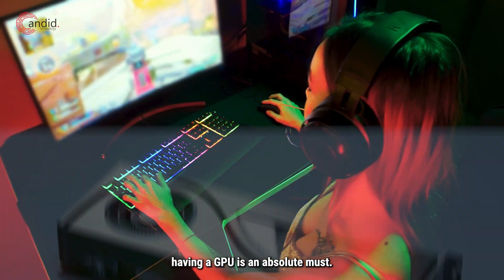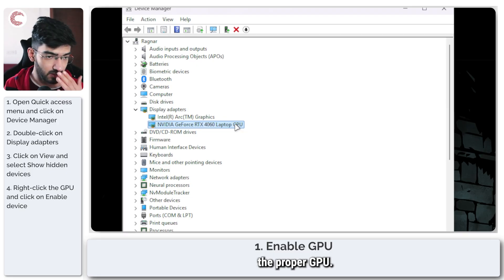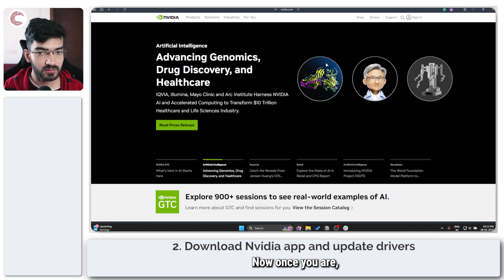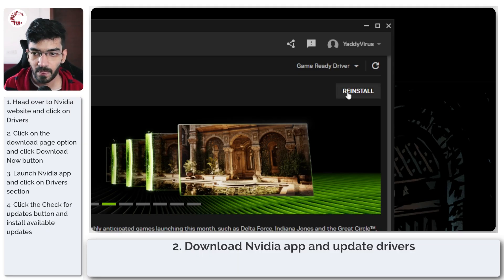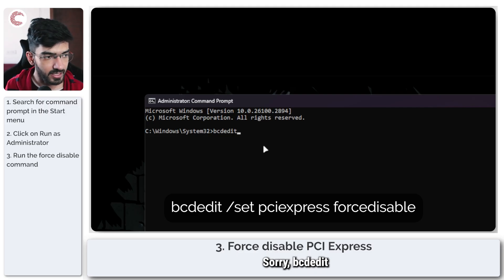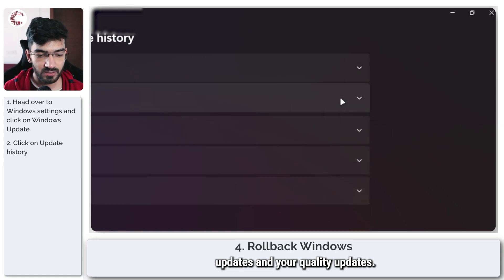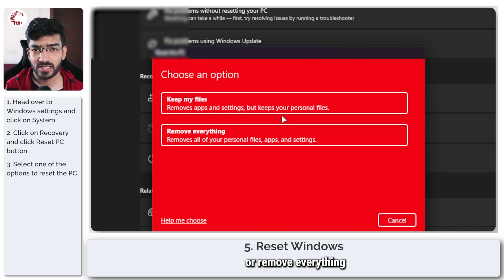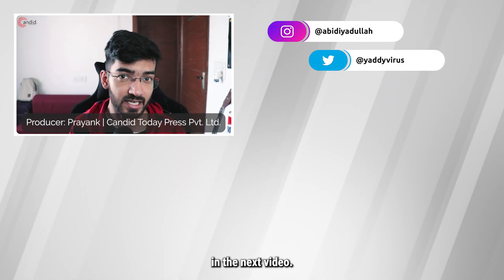Fix: Nvidia graphics card not detected in Windows 11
Here is how to fix Nvidia graphics card not detected in Windows 11. for more guides and tech explainers, reviews, lists, comparisons and more tech-related stuff.